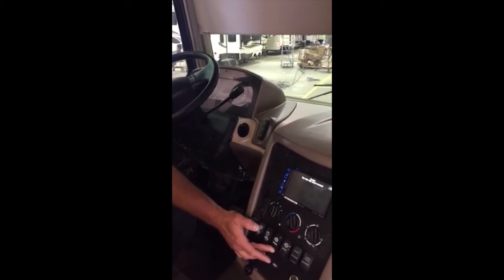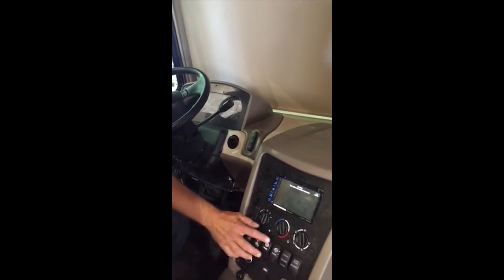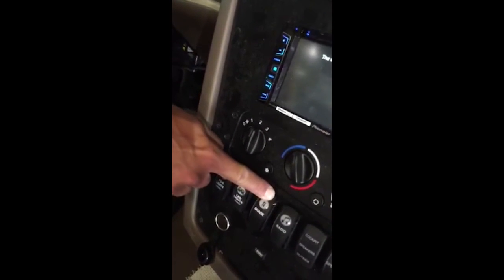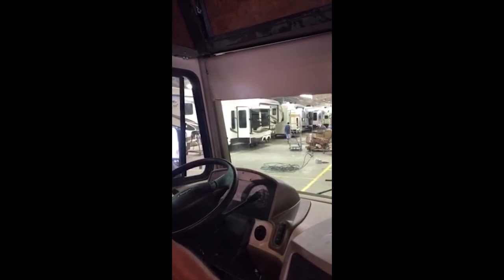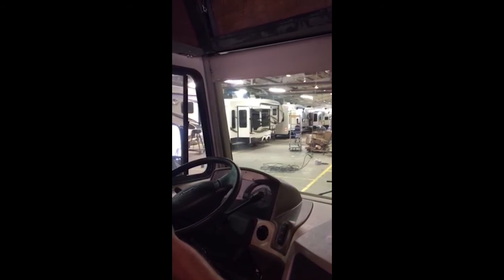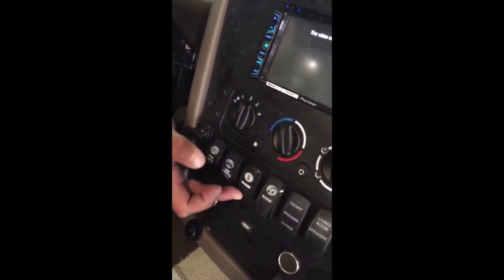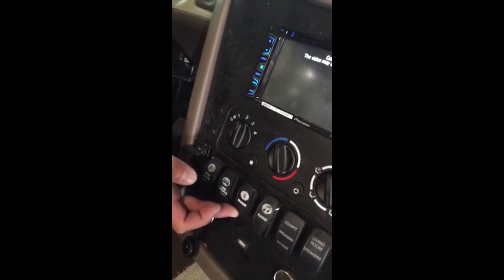Programming a Wired Motorized Slow-Rise Roller Shade